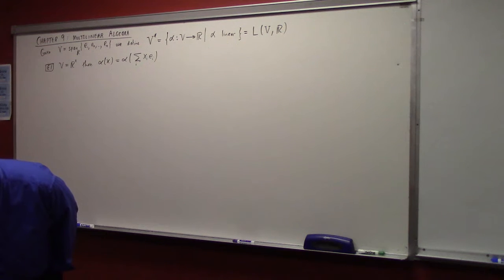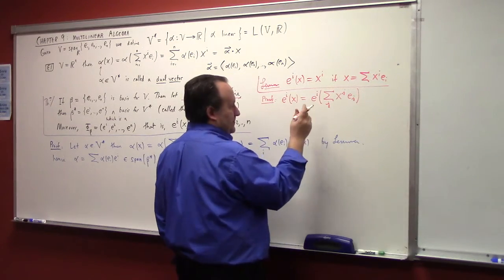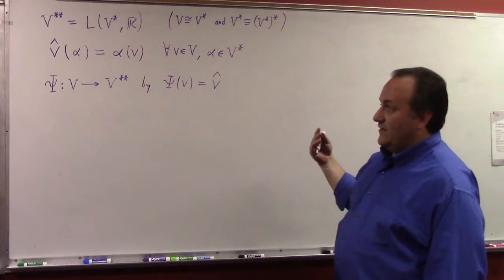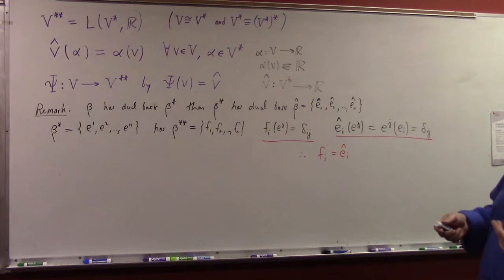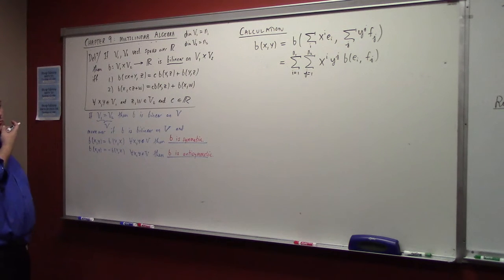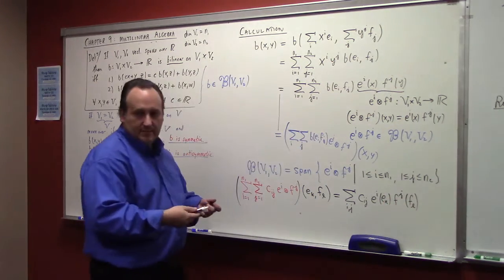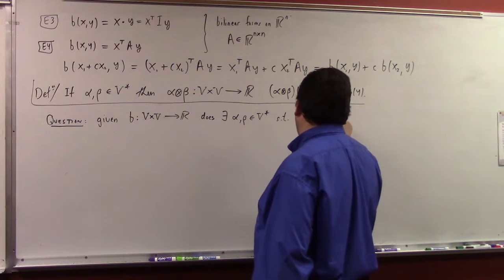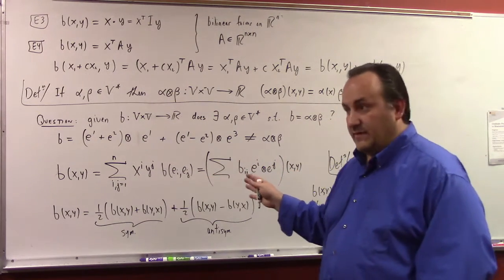Advanced Calculus: dual space and bilinear mappings, tensor product of dual vectors, 10-16-23 part 2